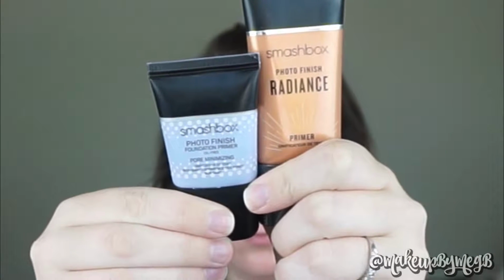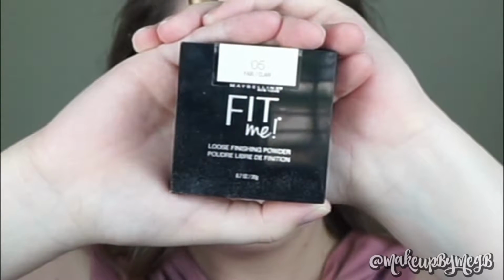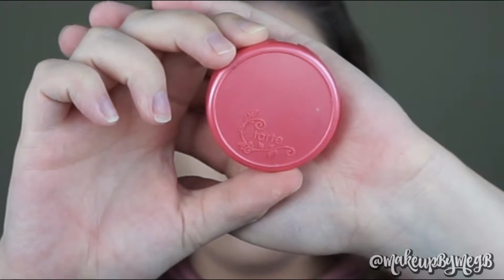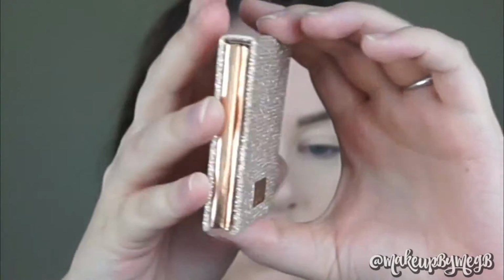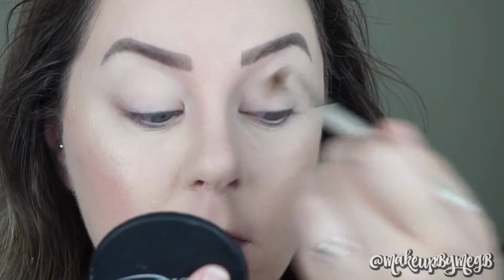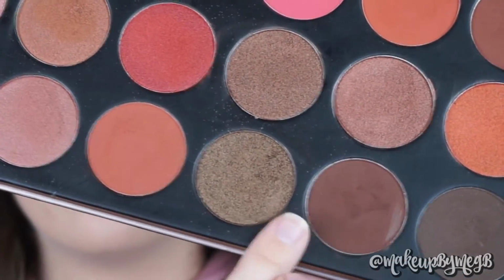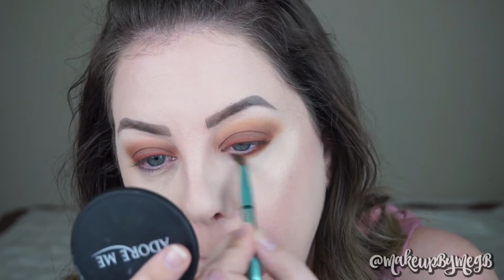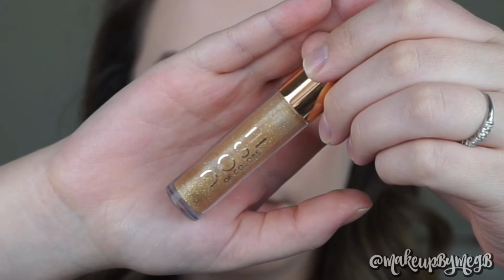MEGHAN MARKLE ROYAL WEDDING INSPIRED MAKEUP LOOK | MakeupbyMegB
Hey everyone! I found an interview with Meghan Markle's Makeup Artist, Daniel Martin describing what he used.  I followed as closely as I could to see if I could re-create the Royal Wedding makeup. What did you think of Meghan's wedding makeup? Thank you again for watching my 2018 Royal Wedding Makeup Tutorial.

D E A L S ON D E A L S:
▷Save $40 on your first Hello Fresh Box with my code MBRYANT4